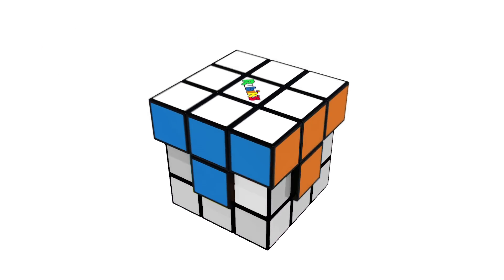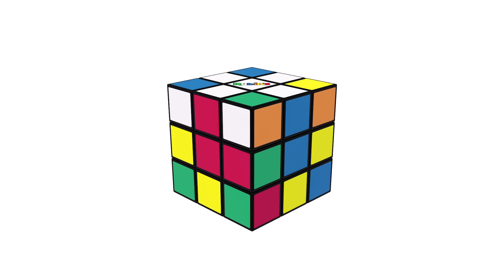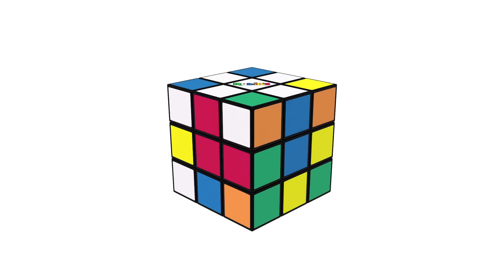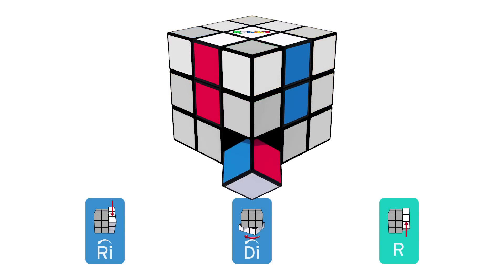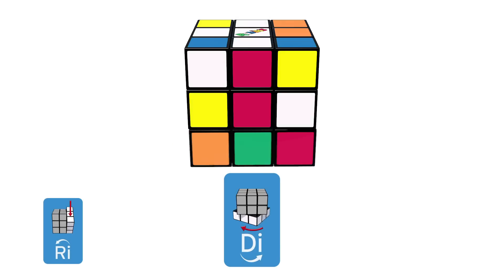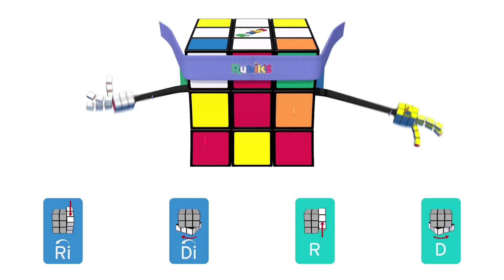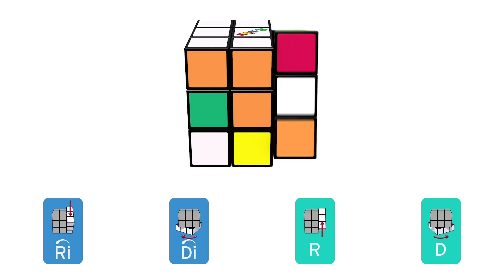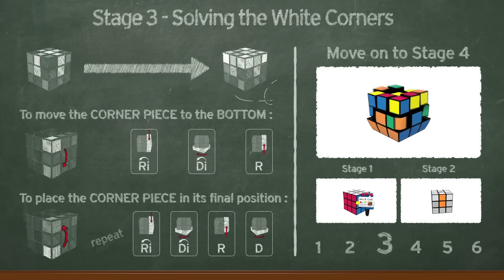How To Solve A Rubik’s Cube | OFFICIAL TUTORIAL PART 3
This video is part of a brand new series of "how to" videos that explain how to get the most out of a Rubik's Cube.

To buy a Rubik's Cube or for more information (including downloadable guides)